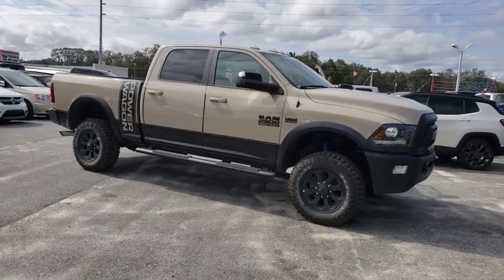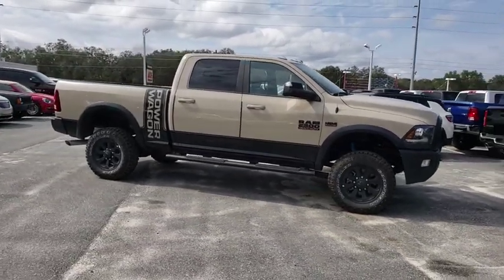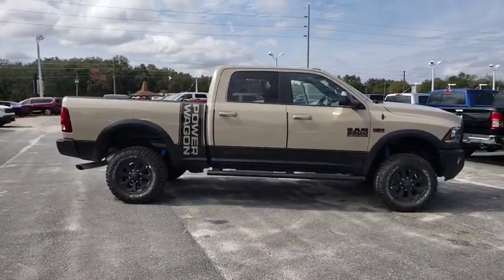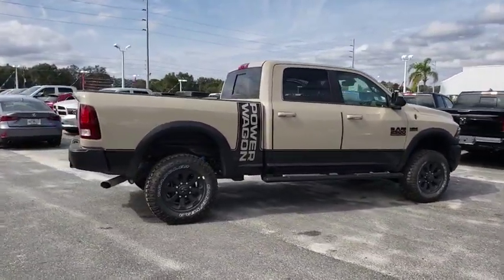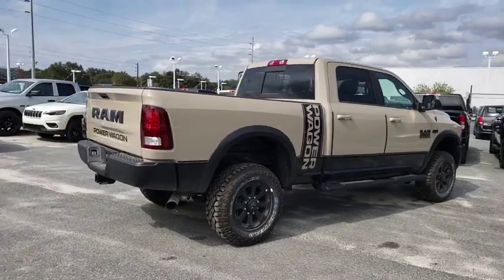2018 Ram 2500 Ocala, The Villages, Mount Dora, Clermont, Leesburg, FL 18885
Mojave Sand Clearcoat New 2018 Ram 2500 available in Ocala, Florida at Bill Bryan Chrysler Dodge Jeep. Servicing the The Villages, Mount Dora, Clermont, Leesburg, FL area.
2018 Ram 2500 POWER WAGON 4X4 CREW CAB - Stock#: 18885 - VIN#: 3C6TR5EJ7JG395767

Price includes: $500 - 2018 MY Military Program 39CJB. Exp. 01/02/2020, $2,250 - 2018 Retail Consumer Cash 66CJ1. Exp. 04/01/2019, $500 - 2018 Commercial Bonus Cash **CJ1X. Exp. 04/01/2019, $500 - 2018 Returning Lessee 38CJB1 (no EP). Exp. 04/01/2019, $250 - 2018 RAM Truck Engine Bonus Cash 41CJ8. Exp. 04/01/2019